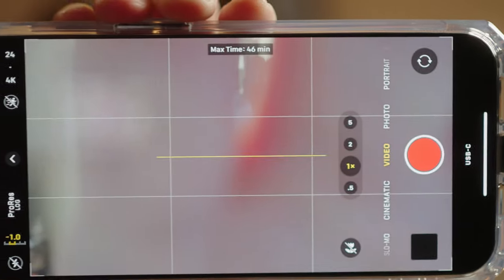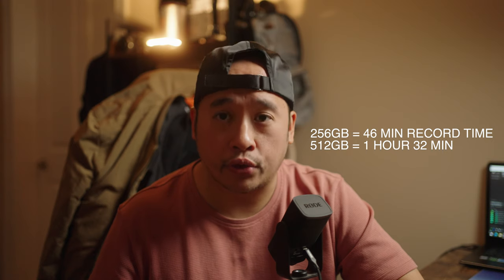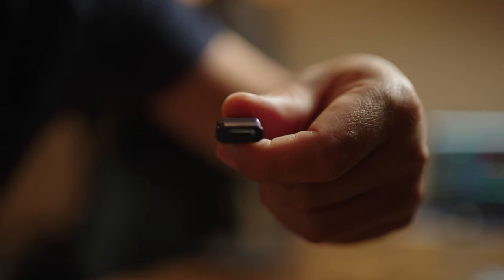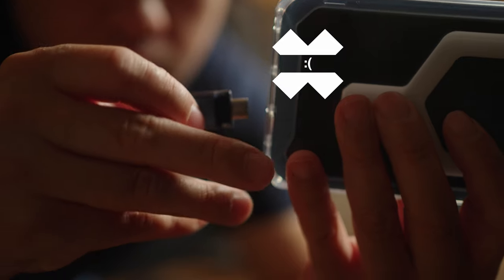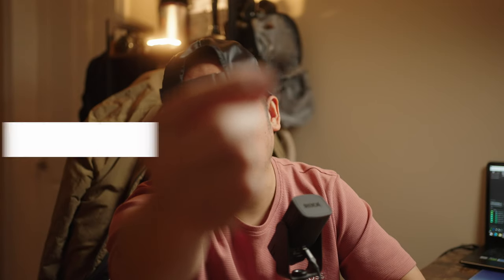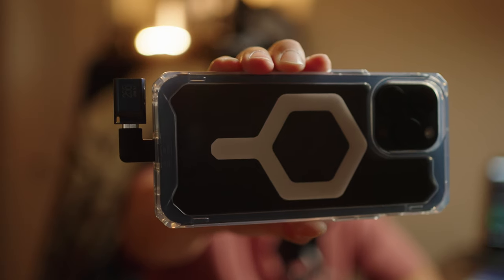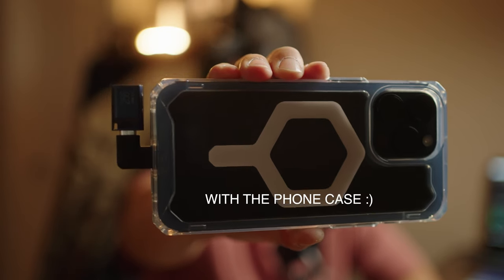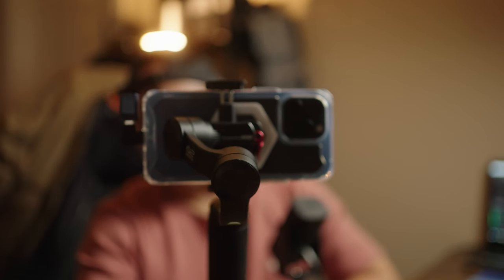Iphone 15 & 16 Pro Max - External Hard Drive & Gimbal Setup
Did a lot of shooting! Next Video How I Expose Apple Log Footage!

Samsung 256 GB
USB C Right Angle

My Gear -
Lowepro Protactic BP 450 AW II
Insta360 One RS 1-inch 360
Sony a7siii
Sony 24mm 1.4
Sony 55mm 1.8
Sony 35mm 1.8
Tamron 35-150mm f2-2.8
Aputure 120D
DJI Osmo Pocket
DJI RS3 Mini